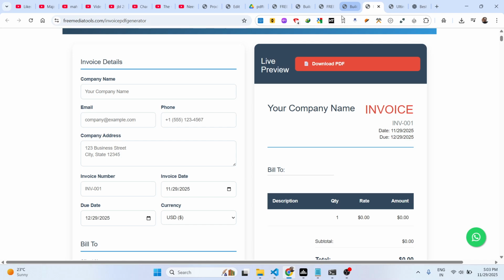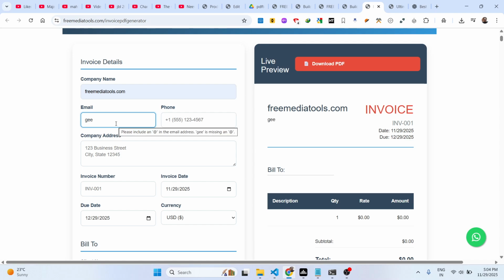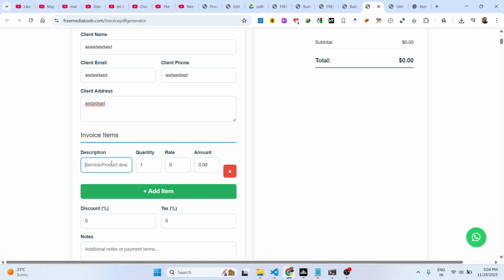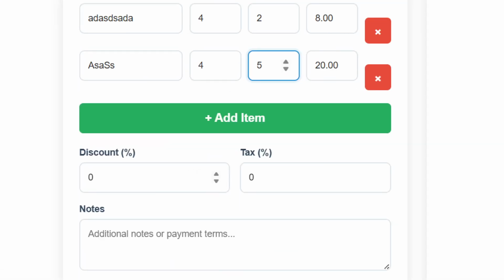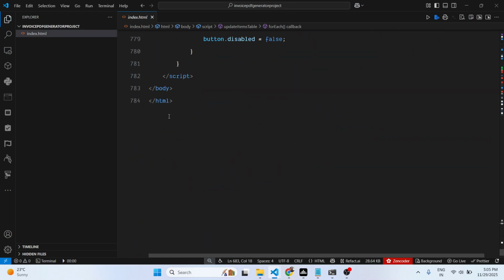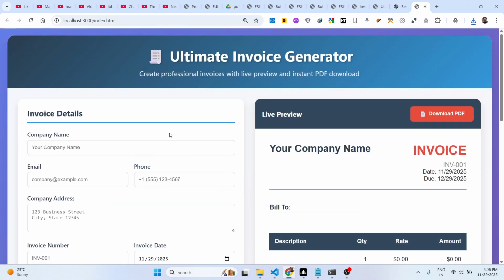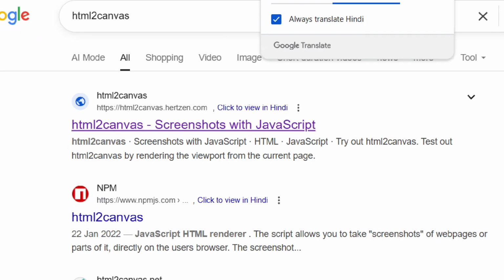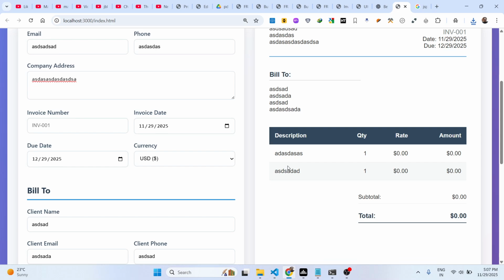Build a PDF Invoice Generator Using jsPDF & html2canvas in the Browser HTML + JavaScript